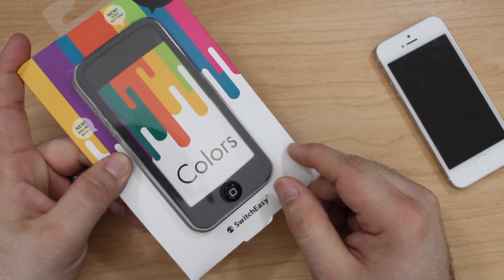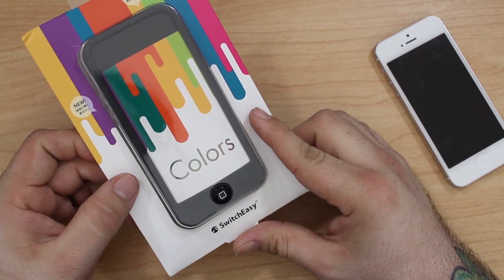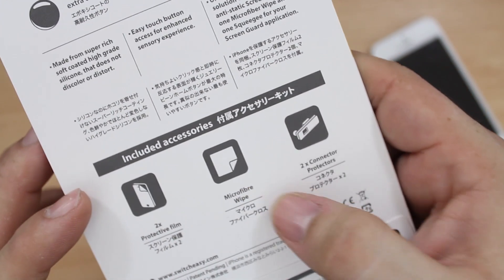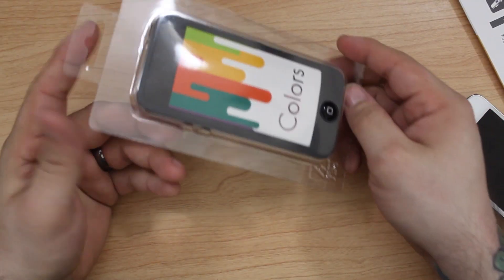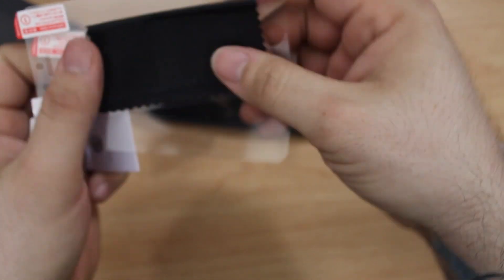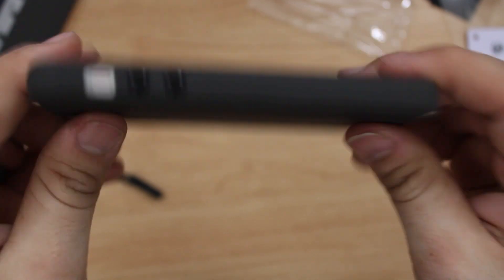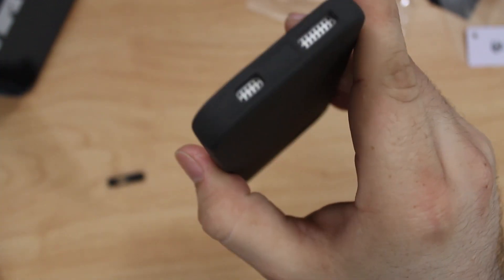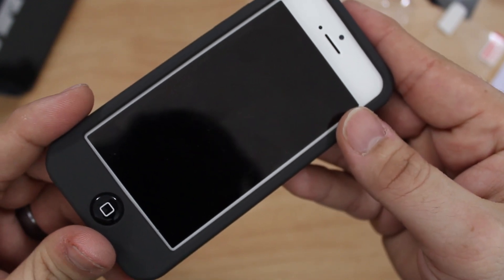[Review] SwitchEasy Colors Case For iPhone 5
SwitchEasy Colors Case For iPhone 5 Review
SwitchEasy Colors iPhone 5 Review